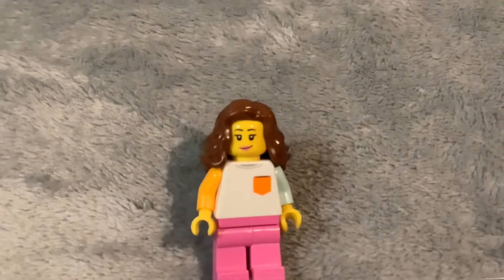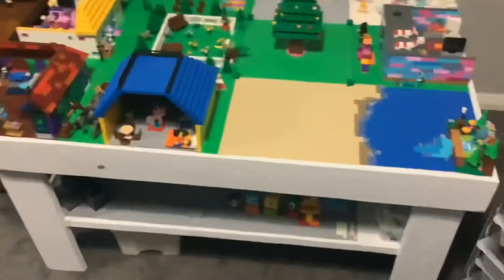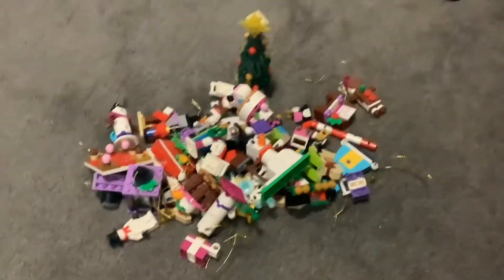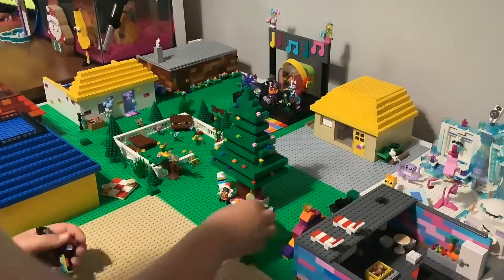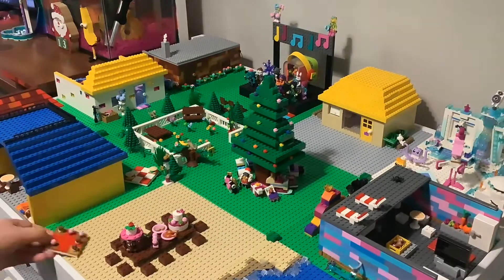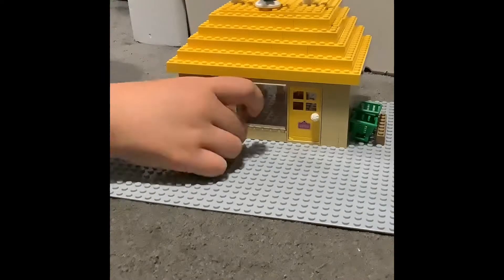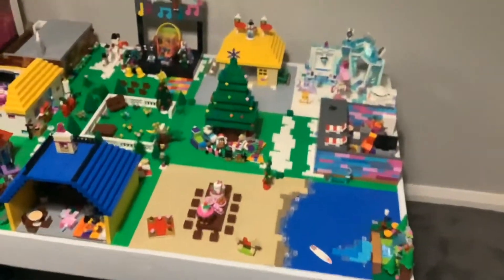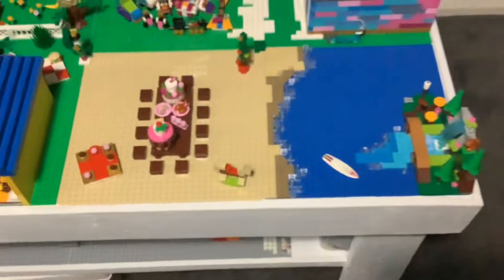Decorating my lego city for Christmas 🎅🏻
I loved making this video and I hope you like watching it. Byeeeee ✌️

Also… MERRY CHRISTMAS!!! (for soon?) 😛😛